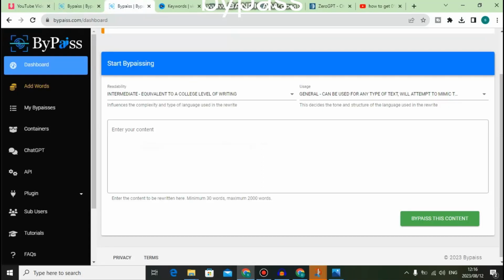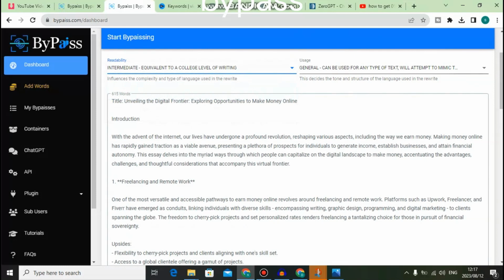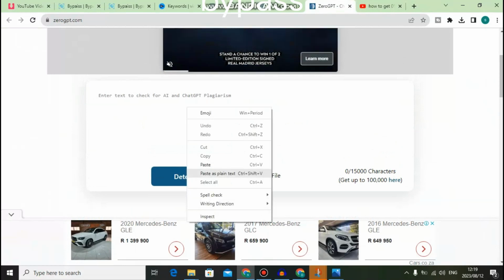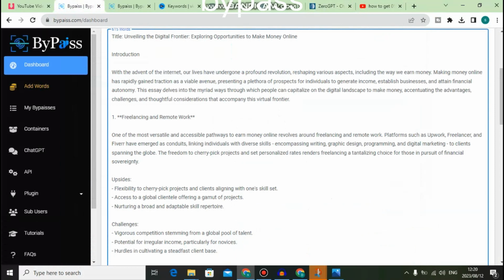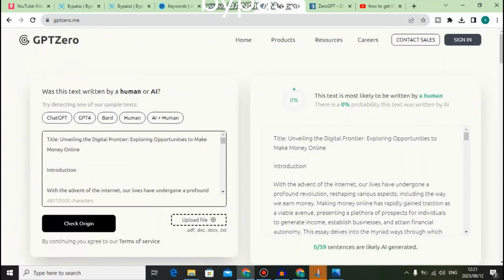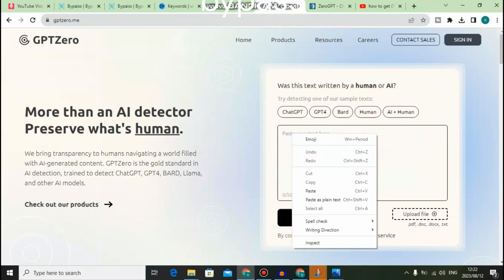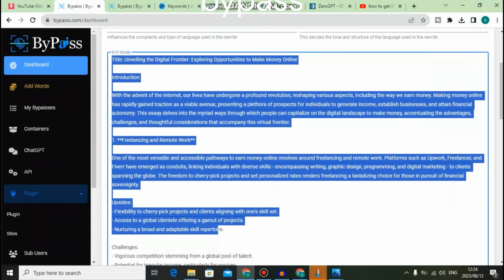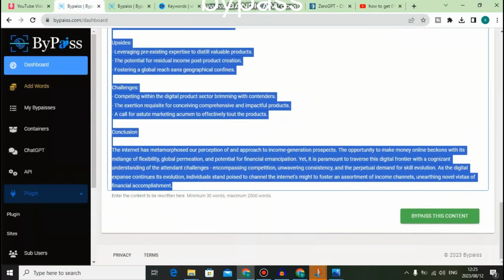How To Get 0% Ai Detection: Pass AI Detection With 100% Content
In this video you will learn How To Get 0% Ai Detection for your content using these simple methods that I will show you. You can pass ai detection that will be 100% content that will bypass any ai detectors.